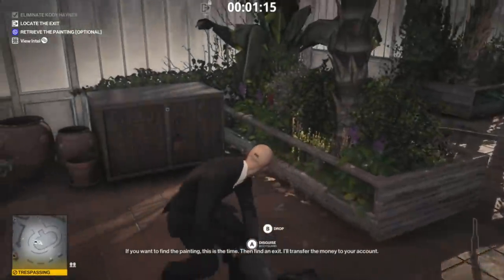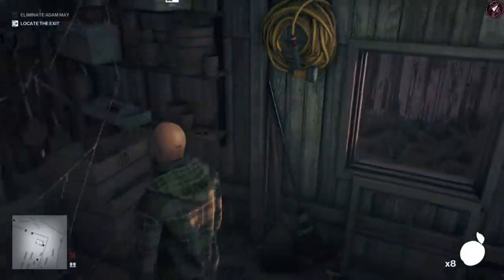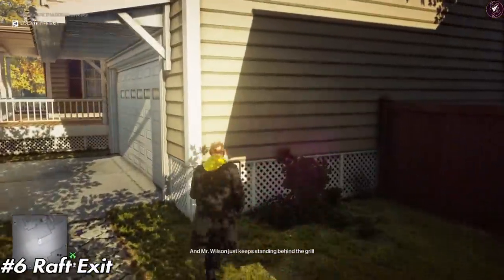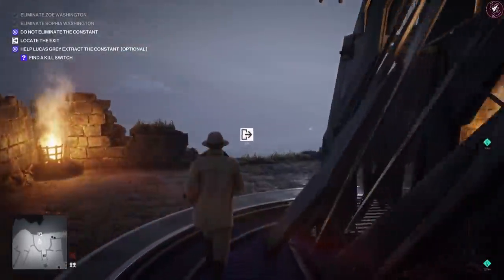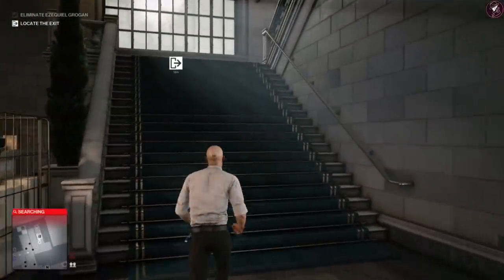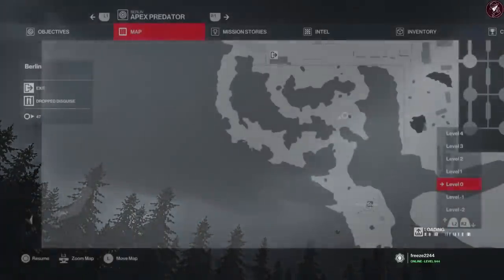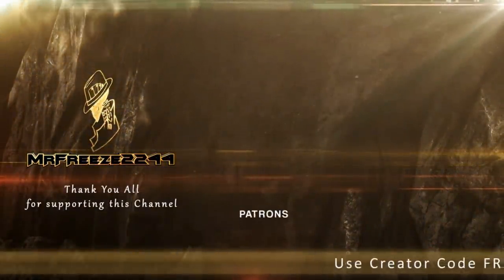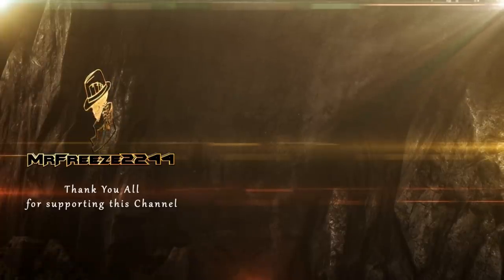HITMAN 3 | 10 Hidden Exits You Probably Didn't Know About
In this HITMAN 3 video we're covering 10 hidden secret exits you probably didn't know about including Easter Eggs in HITMAN 1, HITMAN 2 & HITMAN 3. Let me know your thoughts on these in the description.